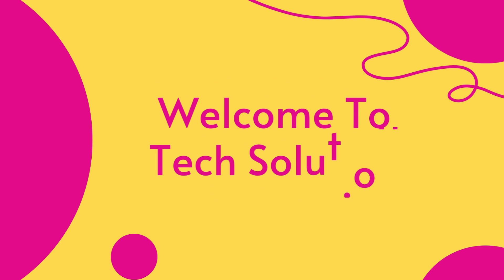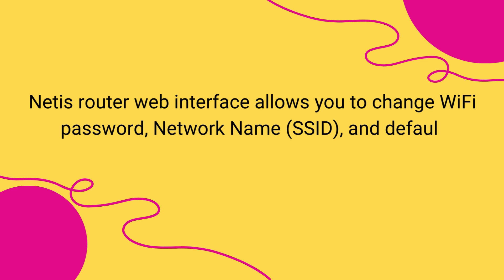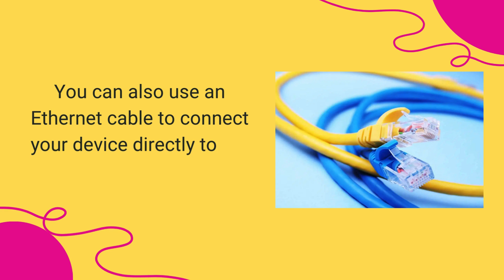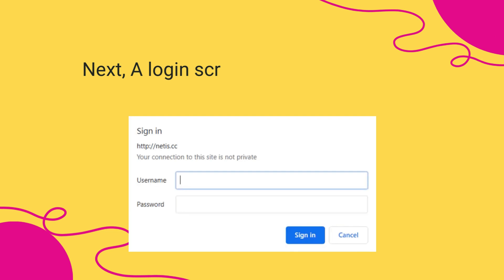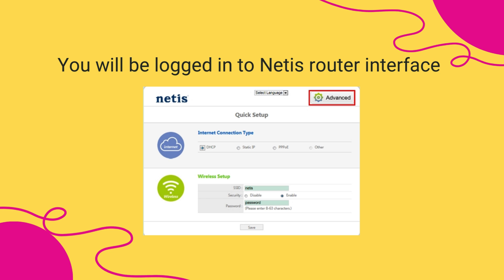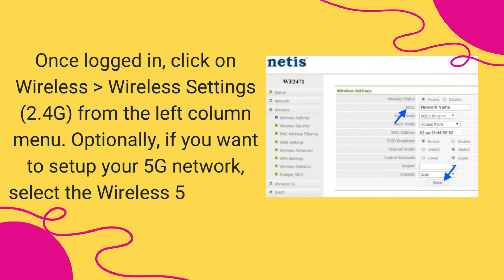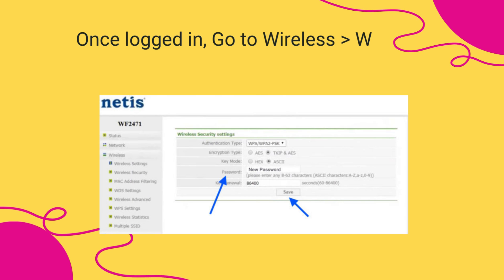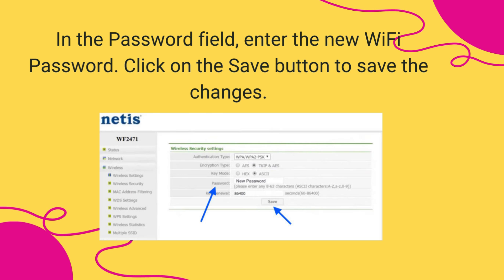Netis Router Login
Welcome to our tutorial on how to login to your Netis router! In this video, we will guide you through the step-by-step process of accessing your Netis router's settings and configurations.

To begin, we will explain the importance of logging into your router and how it can help you customize your network settings for improved performance and security. We will then demonstrate how to locate your router's IP address, username, and password - essential information needed to access the router's admin panel.

Whether you're a beginner or an experienced user, our easy-to-follow instructions will ensure that you can successfully log in to your Netis router without any hassle.